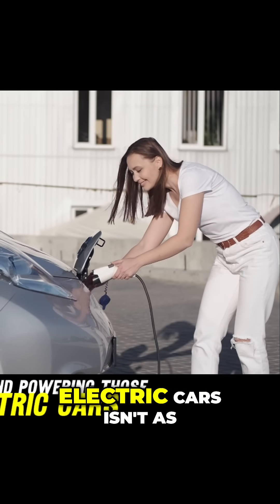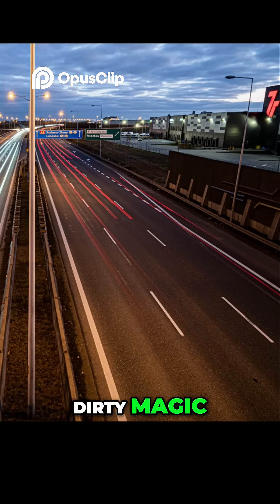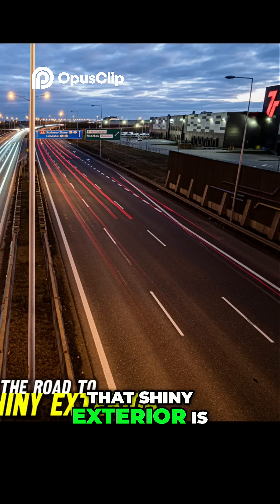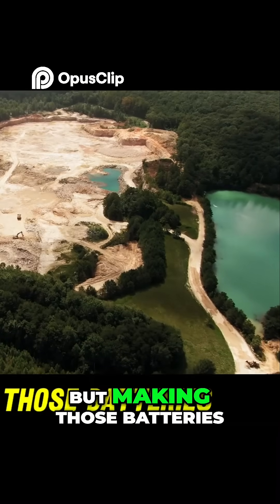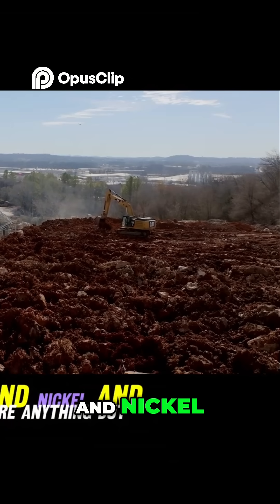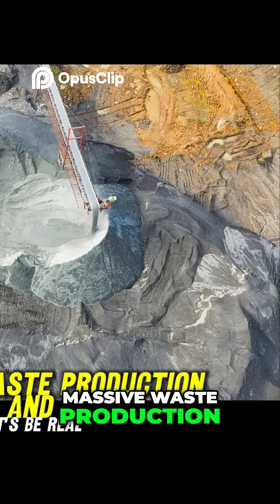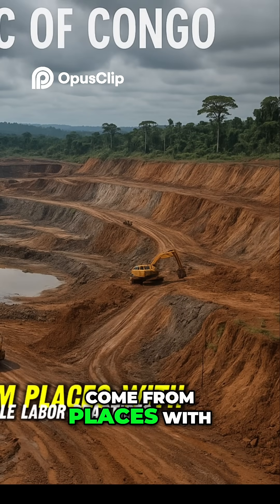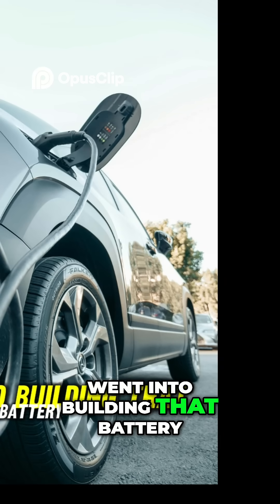Electric Cars The Dirty Truth Behind Clean Energy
Everyone says EVs are clean. But what’s the real cost of “clean energy”? From lithium mining to battery production, here’s what they’re not telling you.

🌍 Clean or just cleaner?
🔋 Green tech vs. hidden pollution
🌱 Is the future really electric?

👀 Watch. Think. Decide. Nobody Drives.